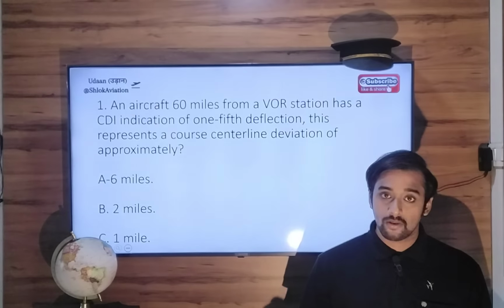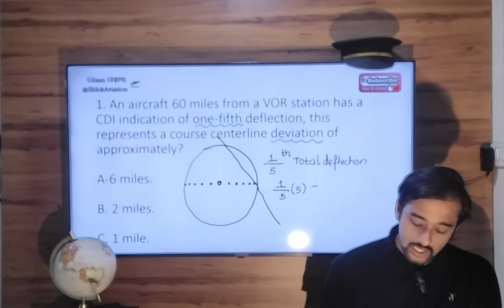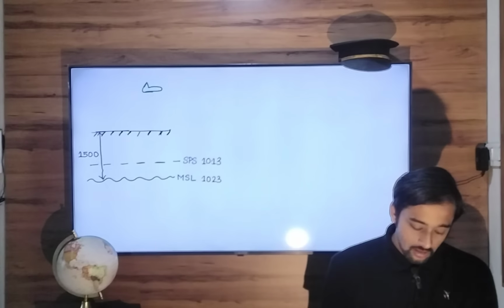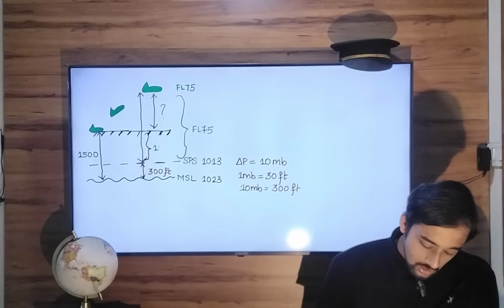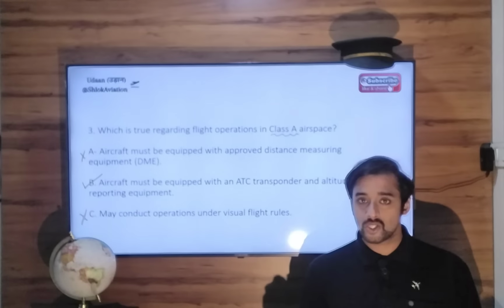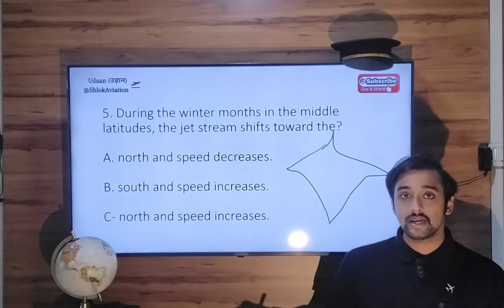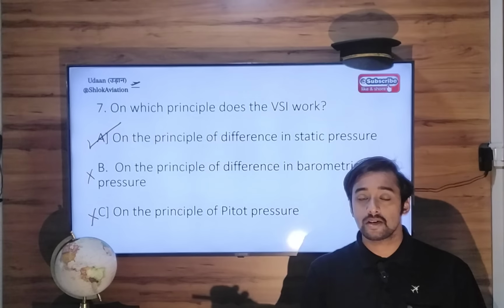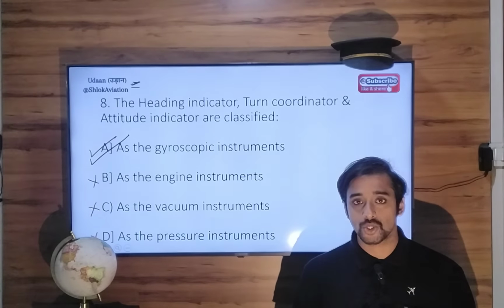DAILY QUIZ 08 | JANUARY 2025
Good Luck! To Live is to live Fearlessly.

Good Luck! To leave a Legacy.